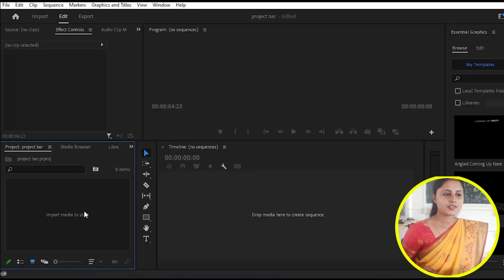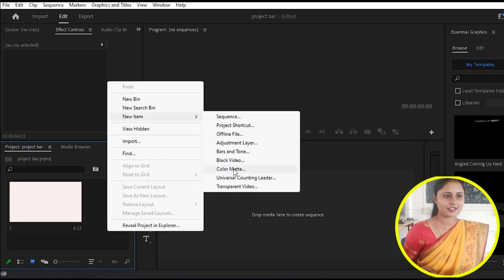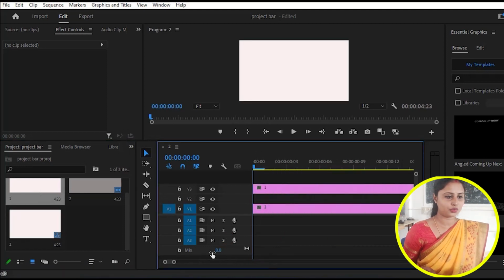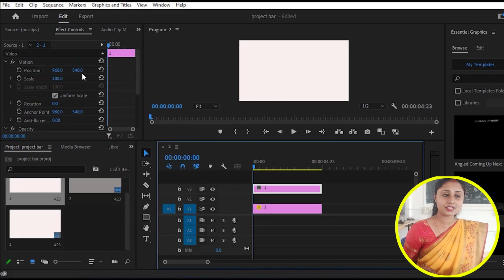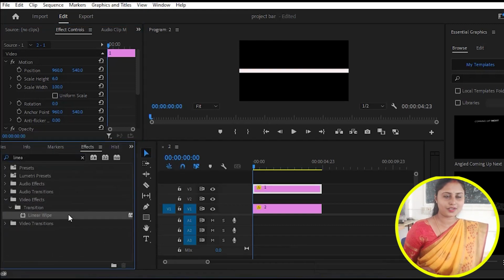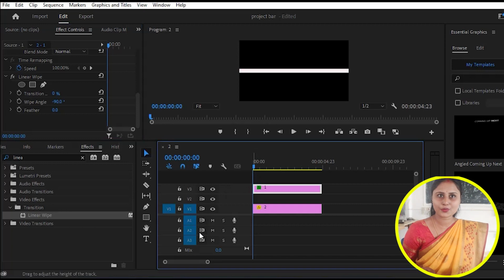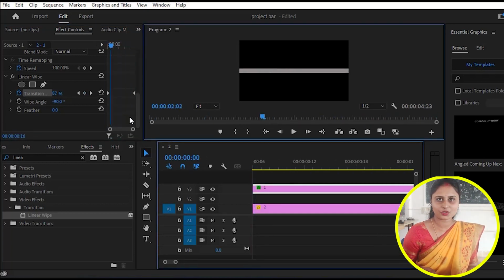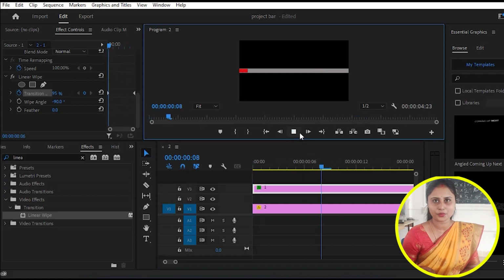How To Create Progress Bar Animation for Instagram Reels & Shorts | Premiere Pro Tutorial in English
YOU CAN ALSO WATCH MY POPULAR AND IMPORTANT VIDEOS:-

MS-WORD / WORD PROCESSING

3. Time management |calendar and scheduling appointments |Using Microsoft Outlook

G-mail Messaging

EXCEL

BRANDING AND UNBOXING